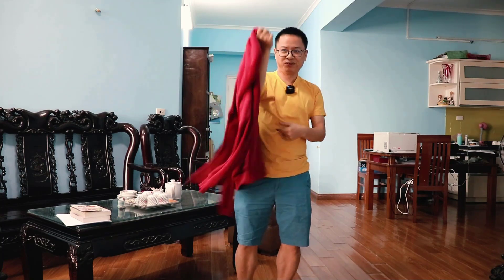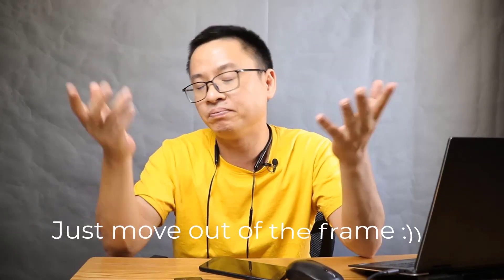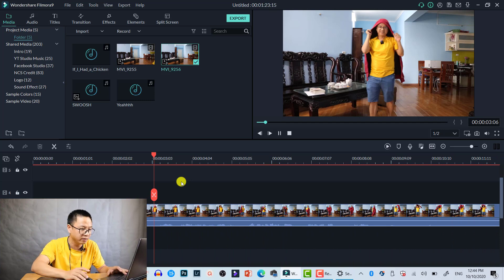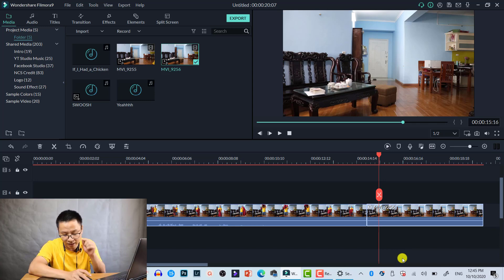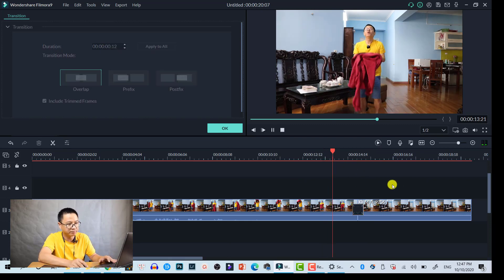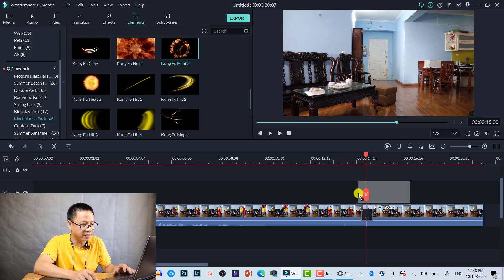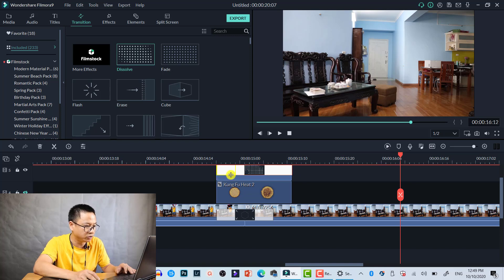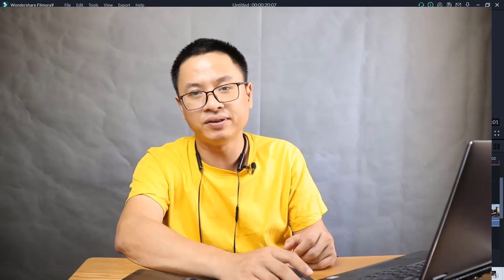Filmora 9 Effect - Fire/Smoke Disappear Effect Tutorial For Beginners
This tutorial shows you how to create fire/ smoke disappear effect in Filmora 9.

• Mic I use: Rode Wireless Go and Rode SmartLav+ (bundle)